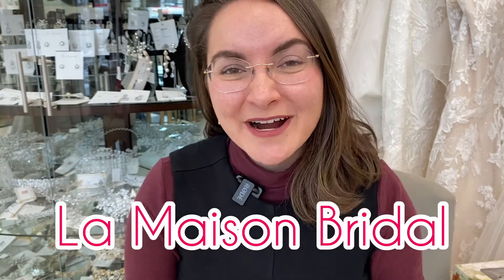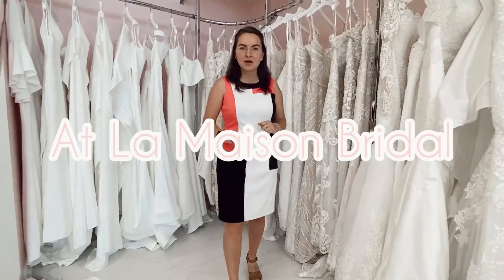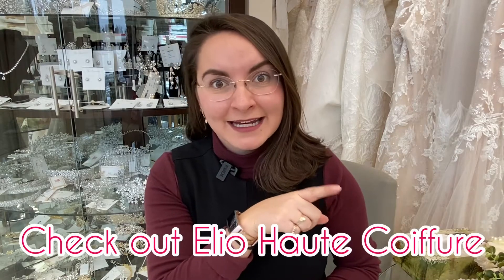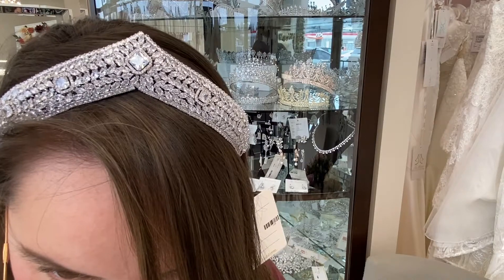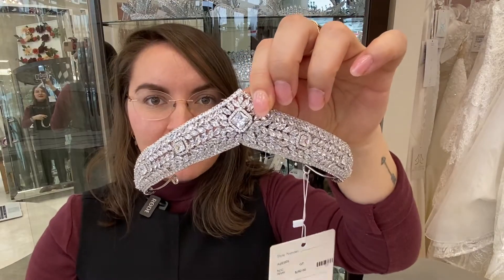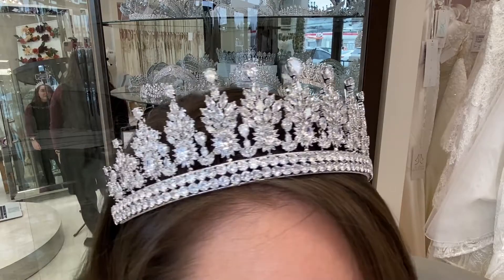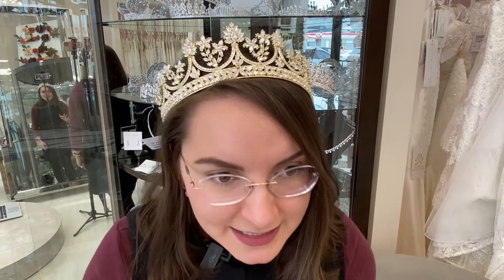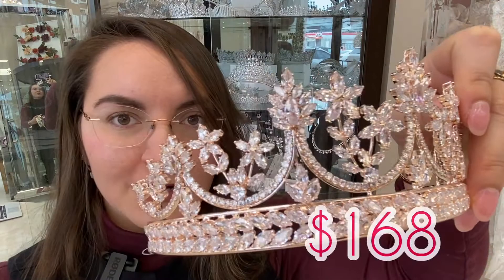La Maison Bridal Presents: Chic Bridal Hair Accessories (WEDDING TIARAS INCLUDED!)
Hello, beautiful brides!
Choosing a bridal hair accessory is just as personal and sentimental as saying yes to the dress (or skirt, or suit). It can also help to tie your complete wedding day look together. However, with so many glamorous options available, picking just one might be difficult. La Maison Bridal Presents Chic Bridal Hair Accessories (WEDDING TIARAS INCLUDED!) to help you narrow down your options and pick the ideal piece to complete the look! Check this video and do not miss the amazing accessories we're showing here!